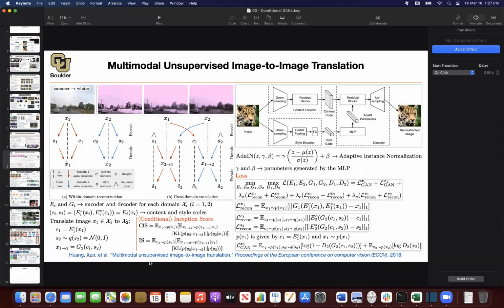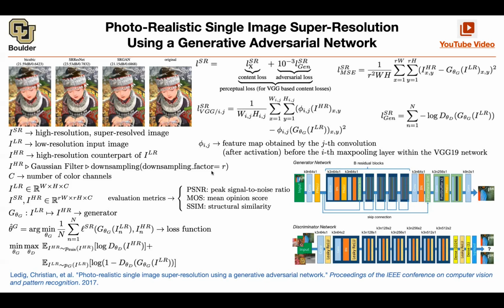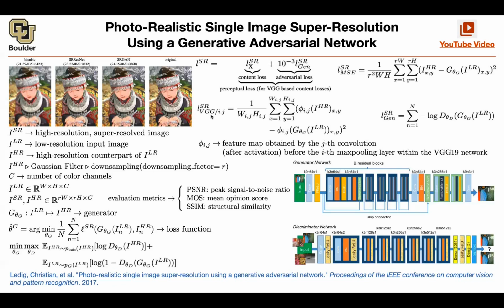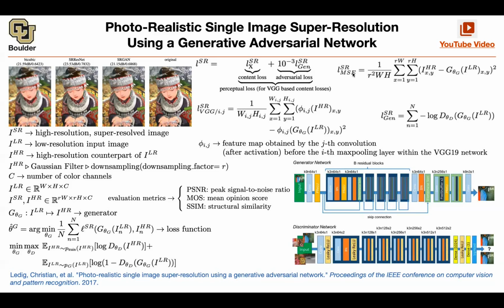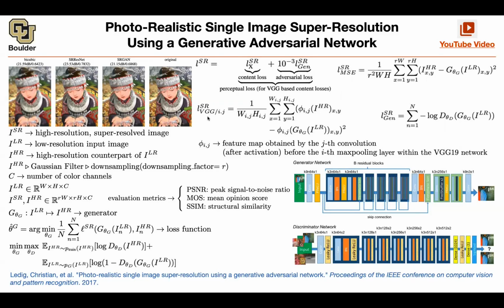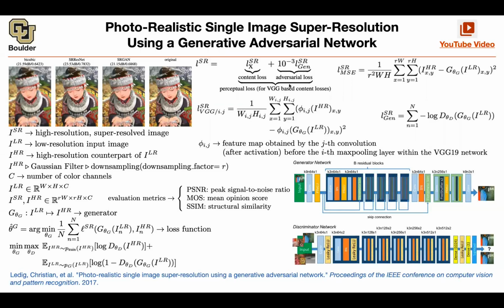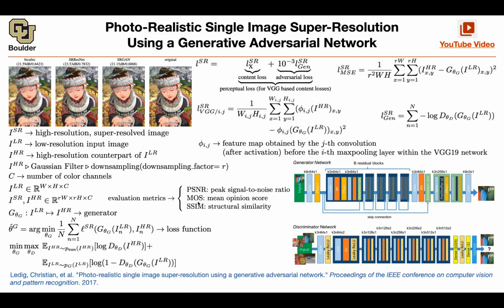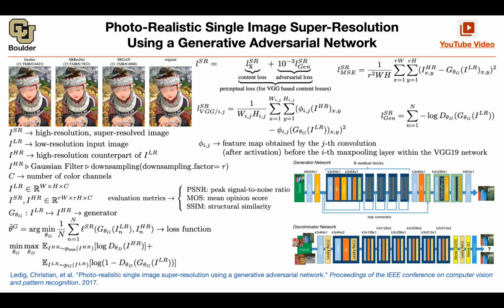Super-Resolution GAN (Q&A) | Lecture 69 (Part 1) | Applied Deep Learning (Supplementary)